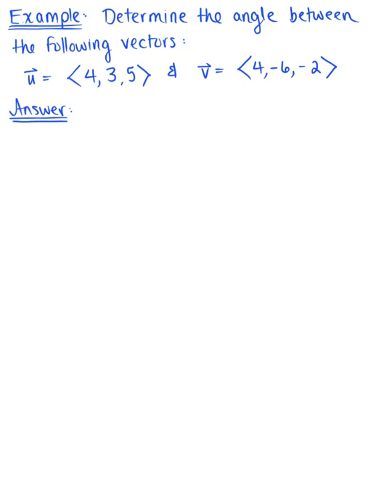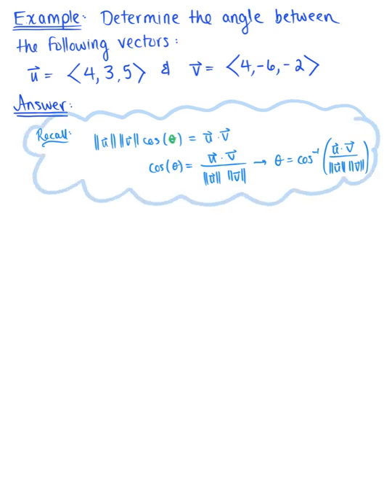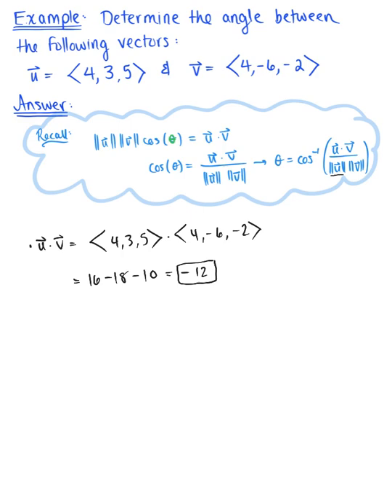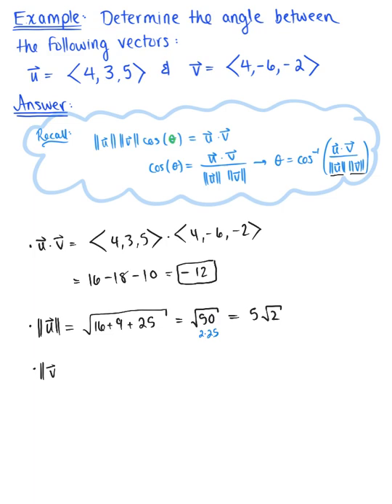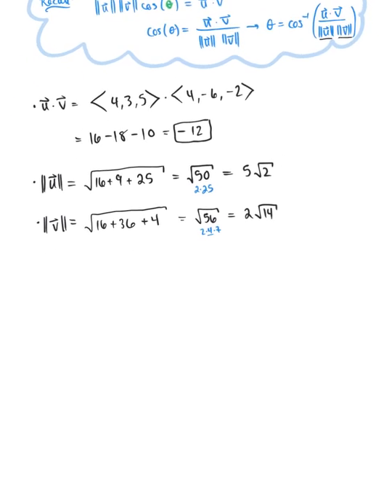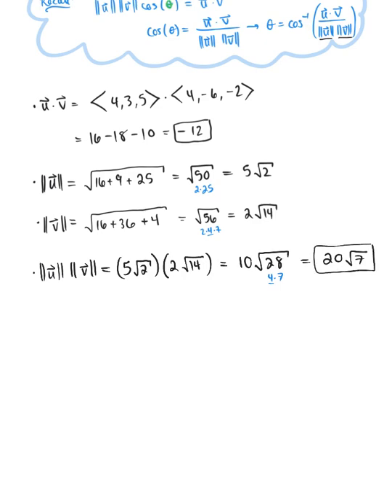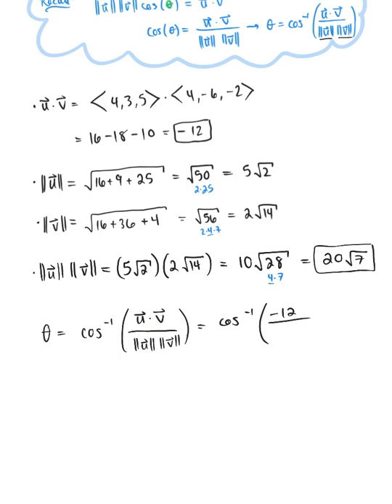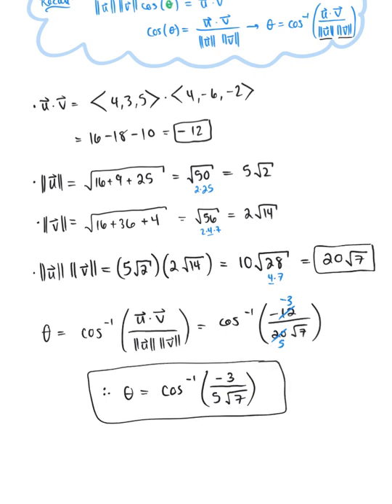The Dot Product and Angles (Example 1)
Use the Dot Product to Find the Angle Between the Vectors in Space.